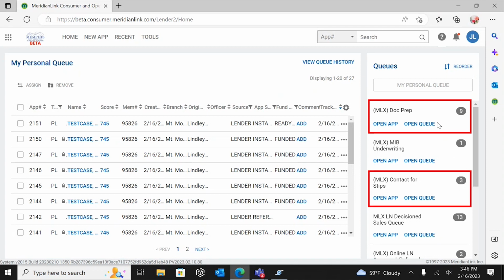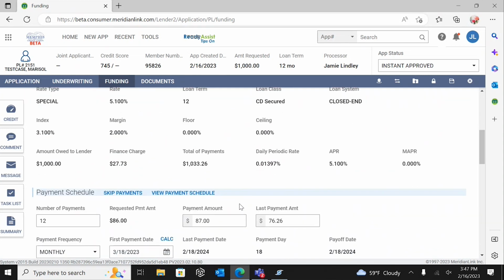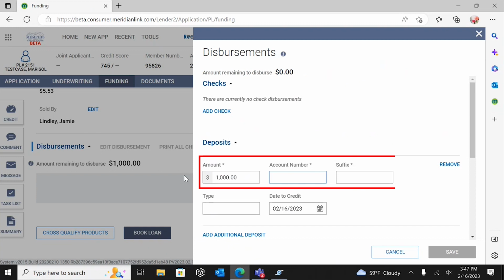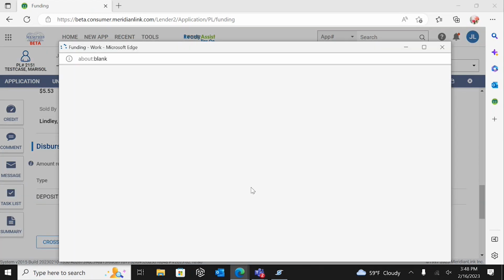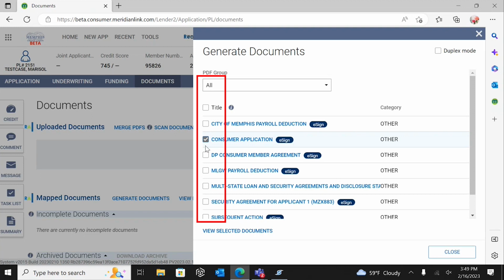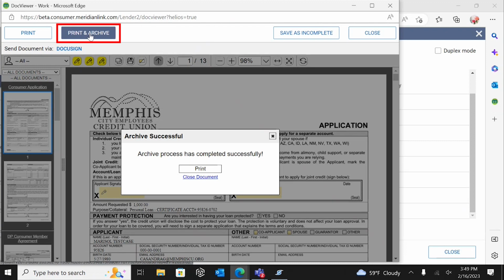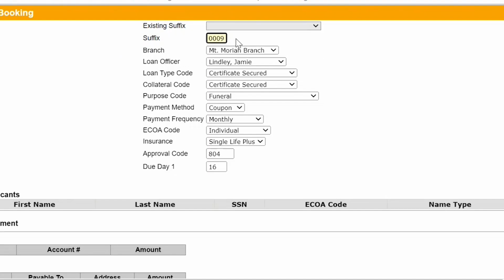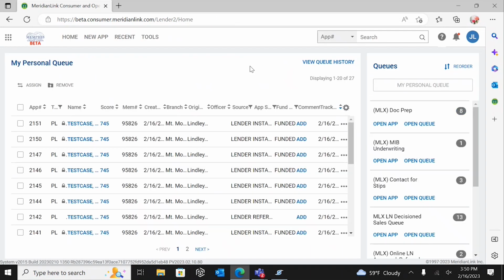CD Secured Fulfillment